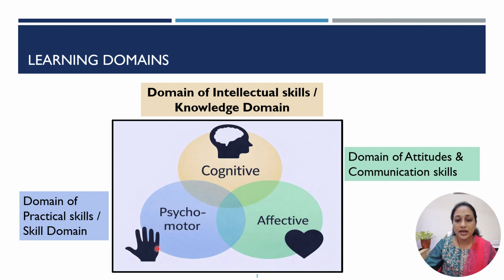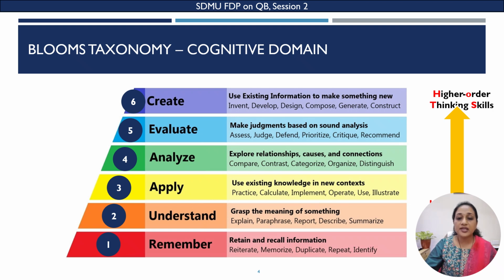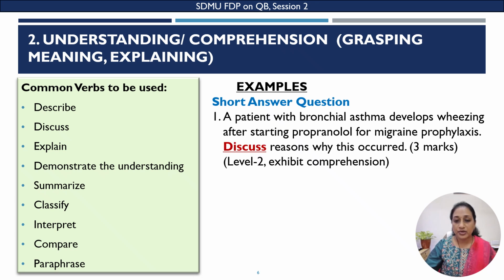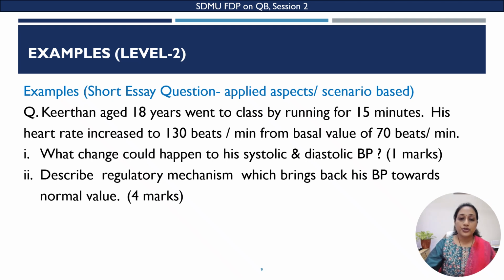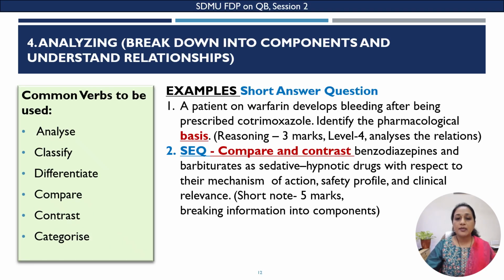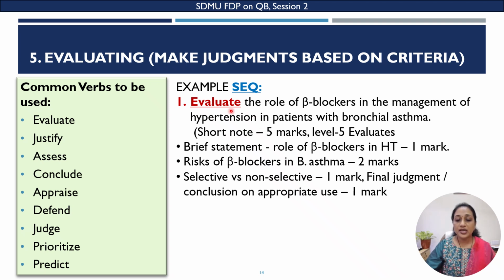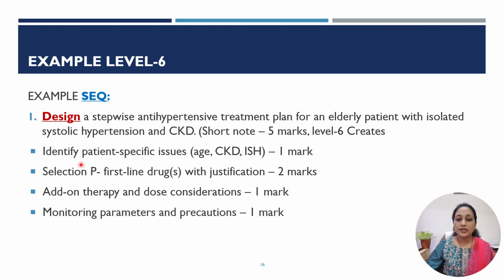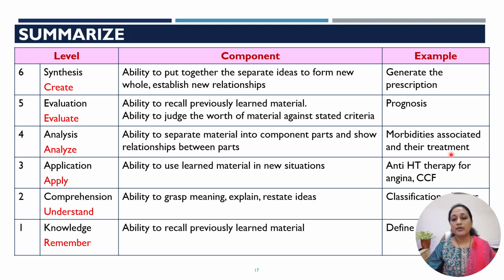Session 2 Bloom's toxonomy Dr Radhika Sherkhane